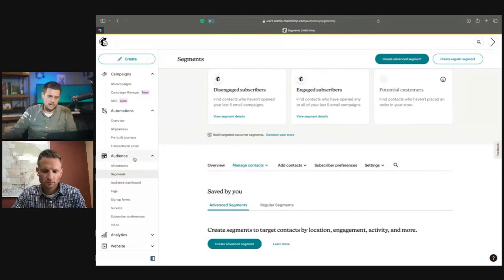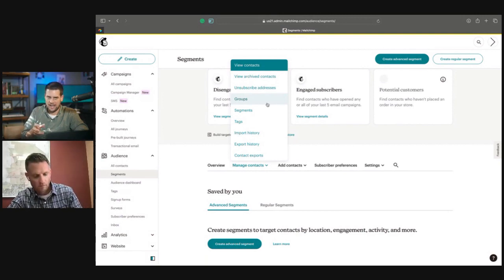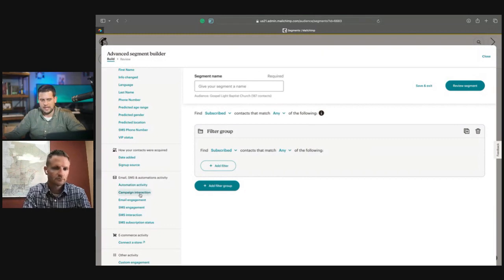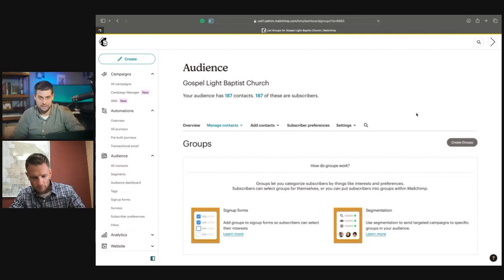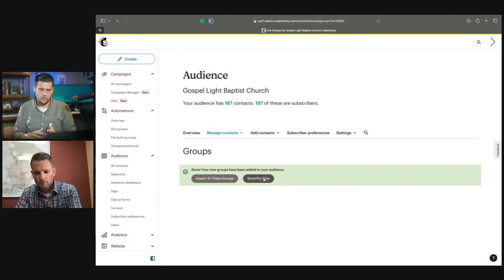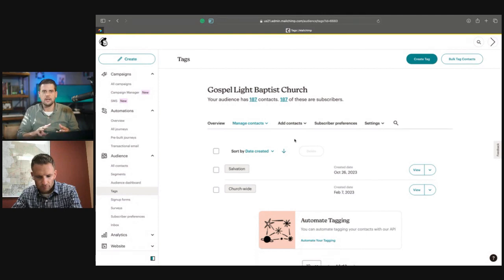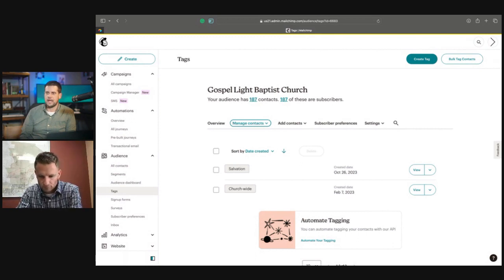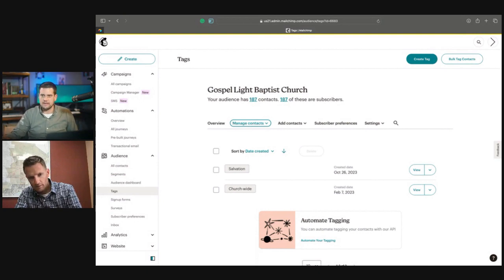Email Marketing Groups and. Segments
A conversation with Jeremy Lenentine. Jeremy serves as an assistant pastor in Rio Rancho, New Mexico.